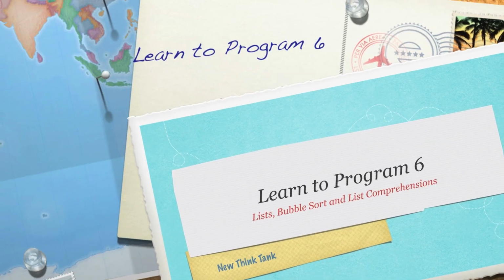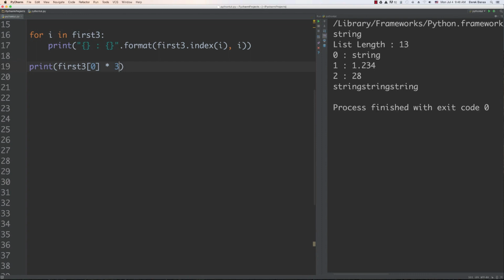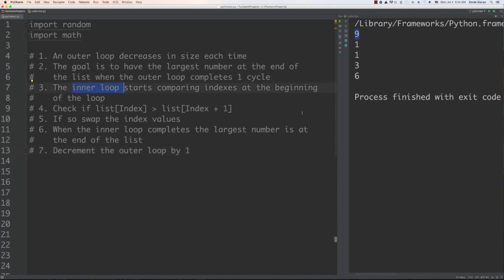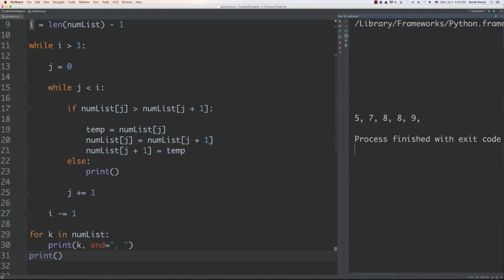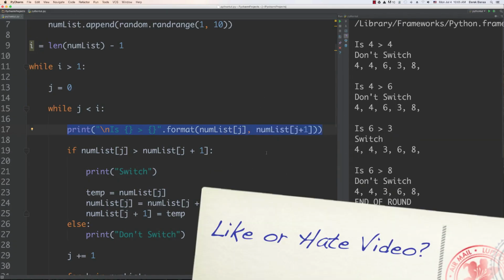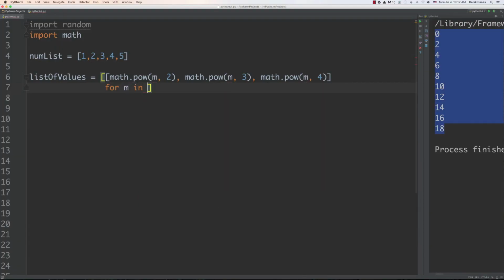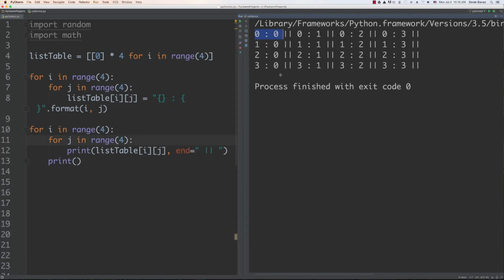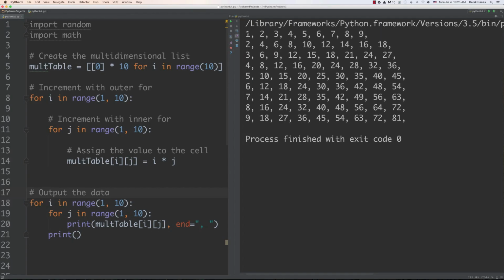Python Lists Explained | Part 6: How to Create & Use Lists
In Part 6 of our Python series, we focus on lists! Learn how to create, manipulate, and use lists to store and manage collections of data in Python. We’ll cover essential list operations like adding, removing, sorting, and slicing elements, with clear examples to help you master lists. This tutorial is perfect for beginners looking to enhance their programming skills.